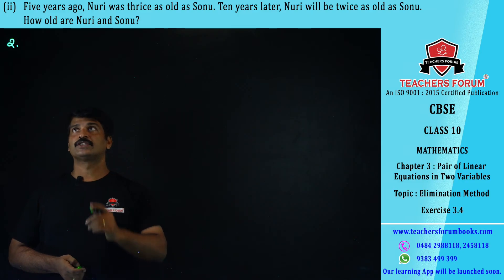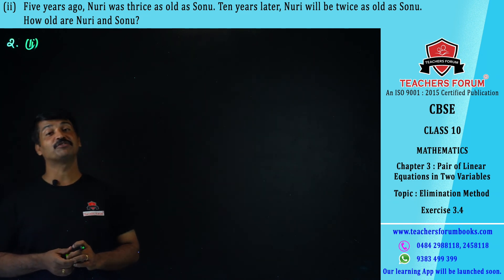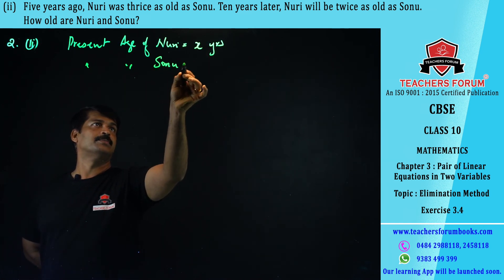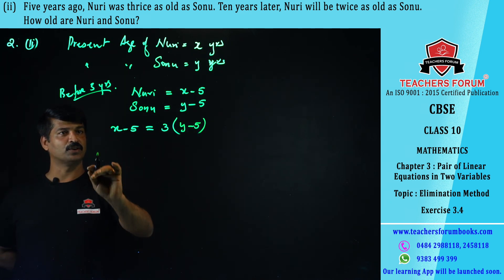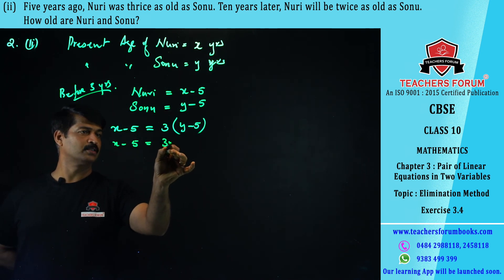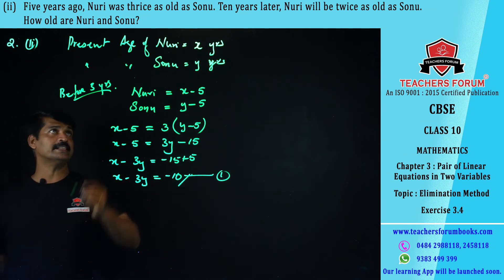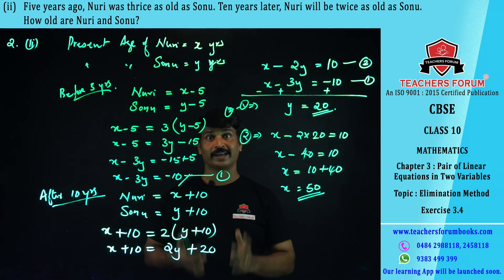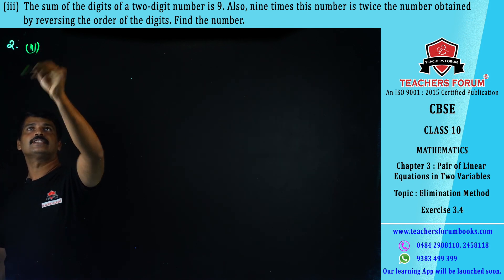Pair of linear equations in two variables | Exercise 3.4 Contd. | CBSE Class 10 | Elimination Method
In today's session we have discussed the topic Elimination Method from the chapter Pair of linear equations in two variables. To practice similar problems click the link below and download the free pdf.
To enhance the learning process of class 10 CBSE students we have decided to upload regular video contents for the subjects Mathematics and Science.
Our Learning app will be launched soon. Thanks for being a part of Teachers Forum.